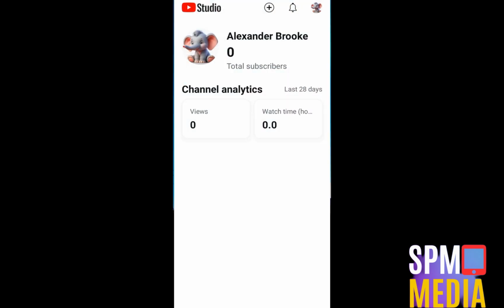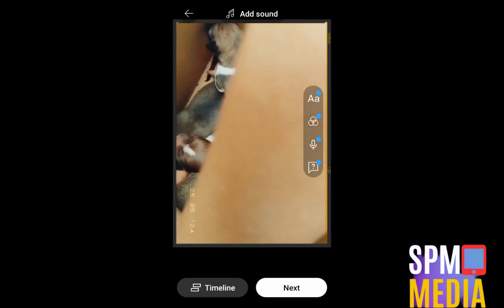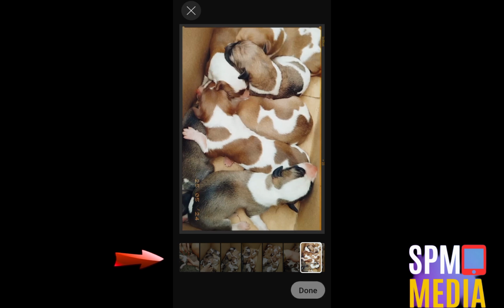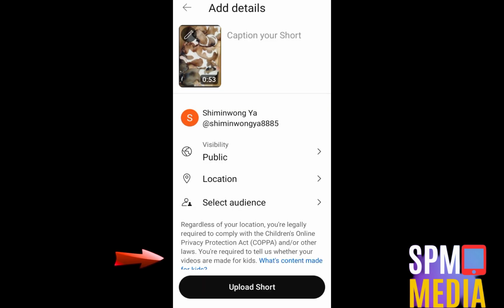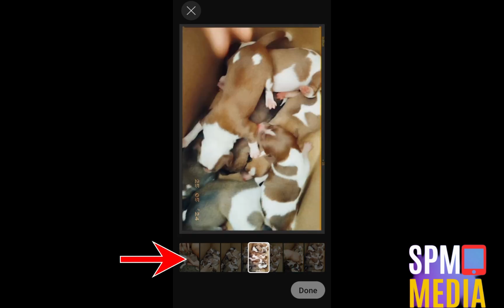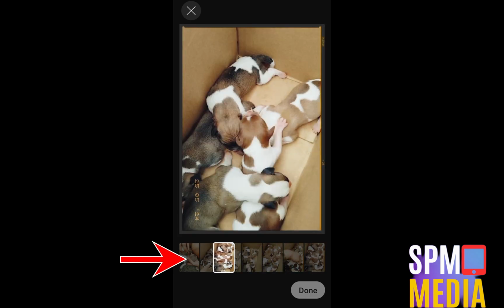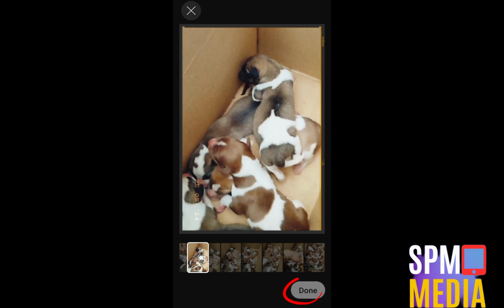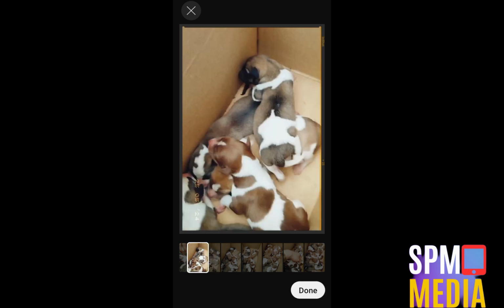How To Change YouTube Shorts Thumbnail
Within this tutorial, you'll learn the step-by-step process to change the thumbnail for your YouTube Shorts. Customizing your thumbnail is key to attracting more viewers, and we’ll show you exactly how to do it.